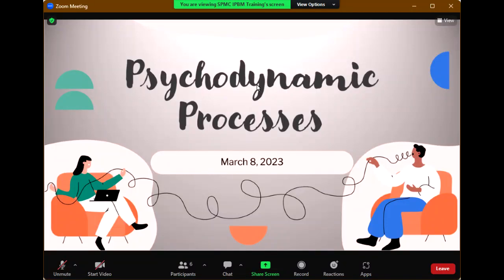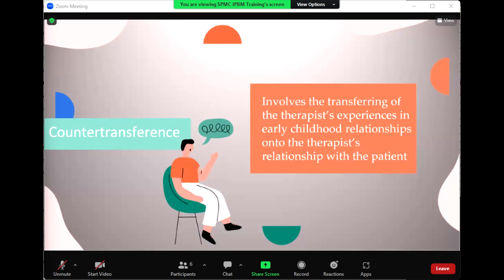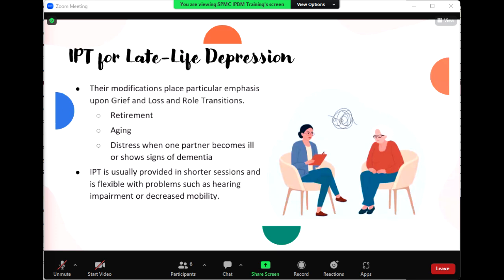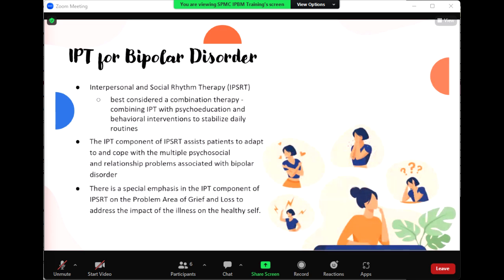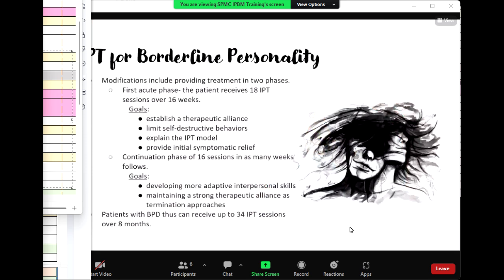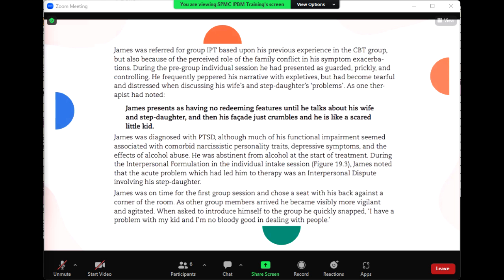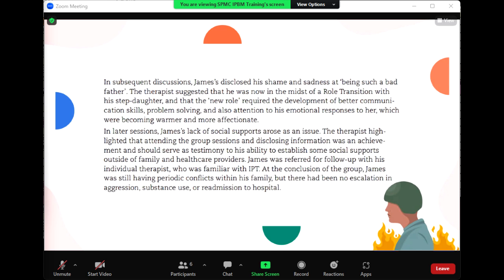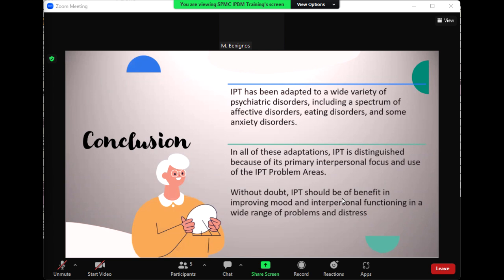IPT Didactics Concluding IPT 2/2